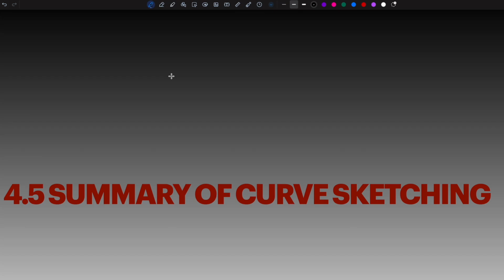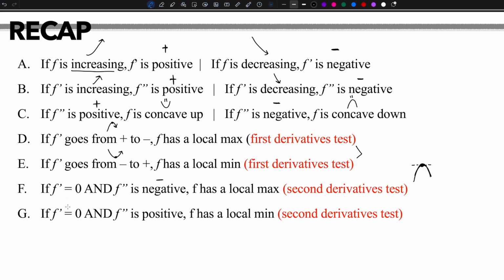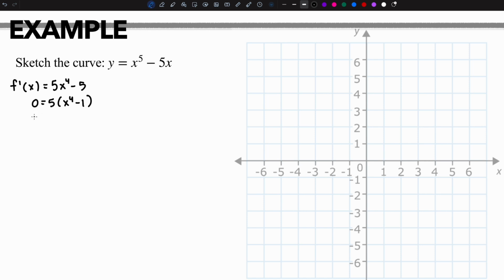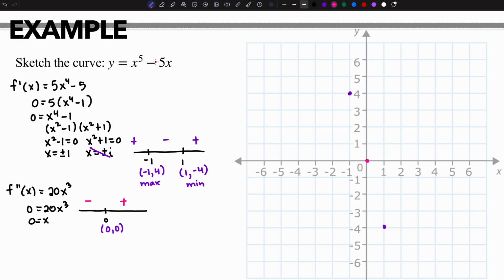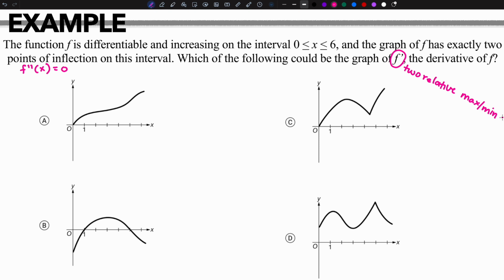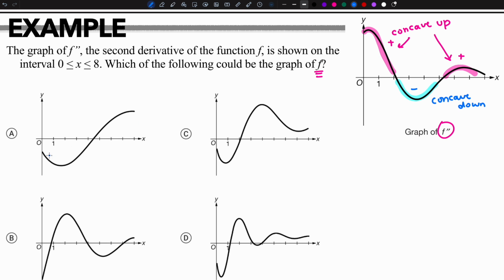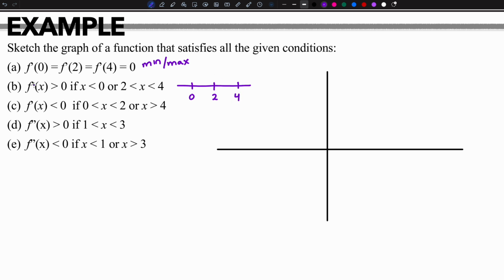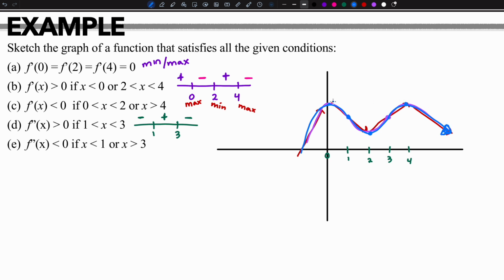4.5 Curve Sketching